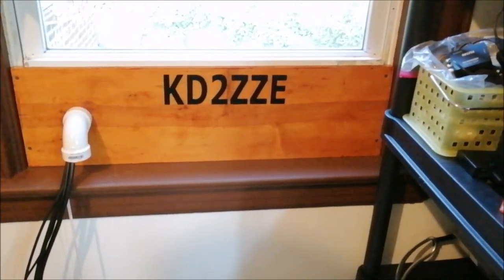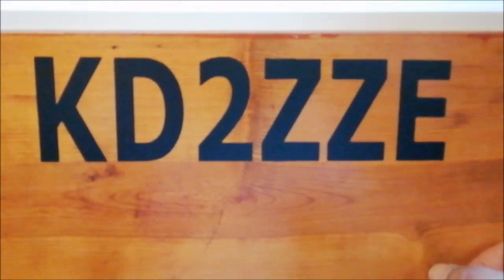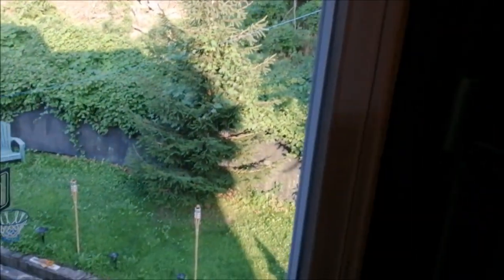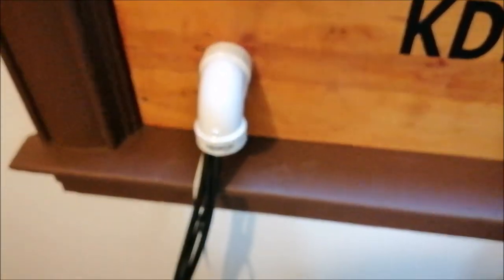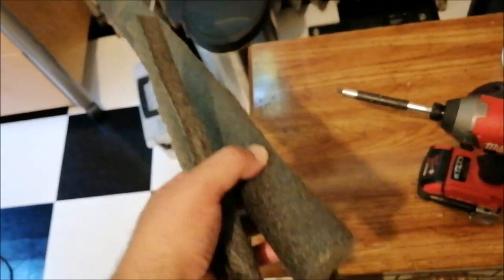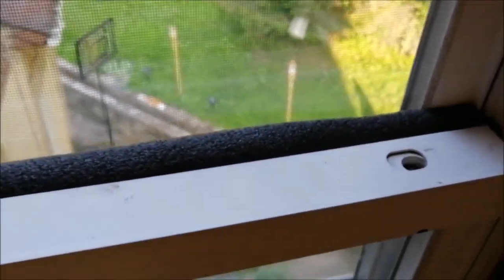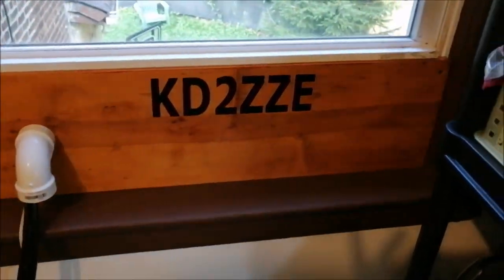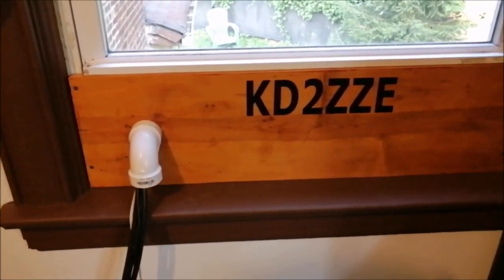Final Setup Of My Do It Yourself Ham Radio Antenna Coax Cable Window Passthrough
I used old plastic grocery bags to seal the remaining area inside the PVC pipe to prevent any drafts and bugs from coming in through the pipe.  It works well, I tried it before for an old dryer vent pipe in my basement.

I cut out some strip pieces from a foam pipe insulation however I would have preferred foam back rod / crack filler to seal the open window gap.  I will put the link below for the backer rod.

1" Closed Cell Backer Rod/Crack Filler (25 ft)